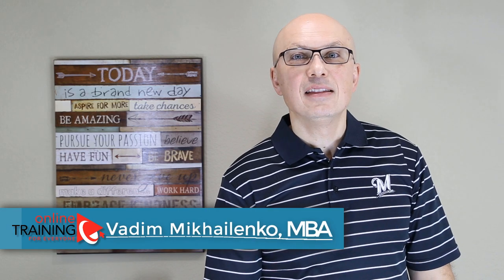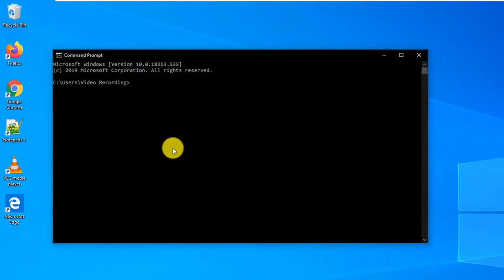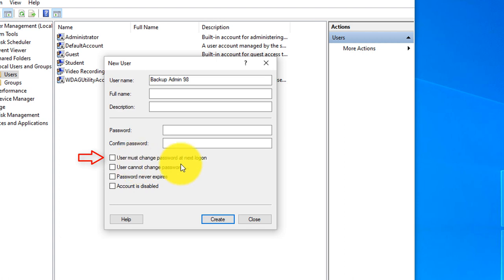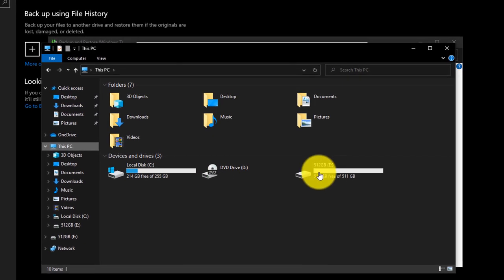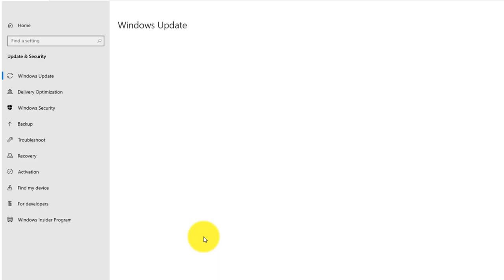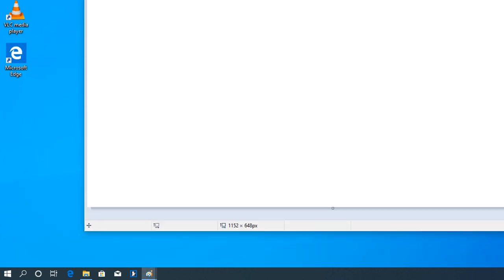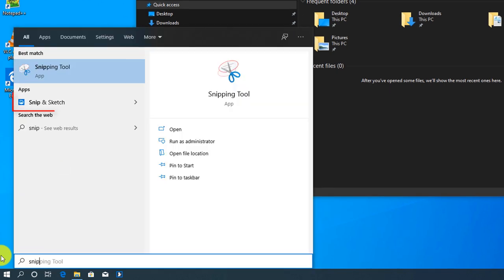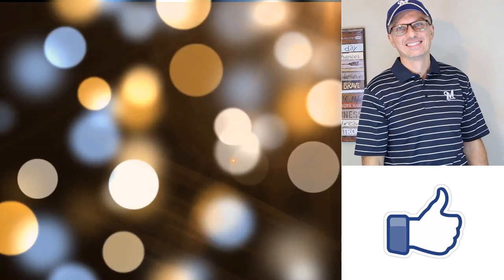Desktop Support Job Interview: Technical Questions and Answers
In this video you will learn Windows 10 Interview Questions and Answers asked on Support Center Analyst Job Interview. Latest version Windows 10 has been out for some time but multiple updates, including the fall creators update have been released and include several new features so it is important to know all the answers when you get prepared for the interview.